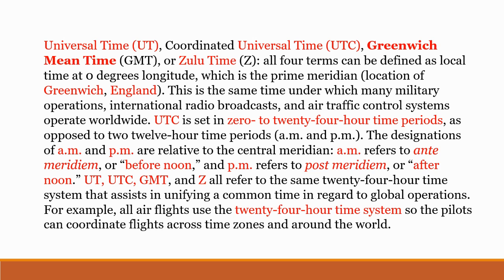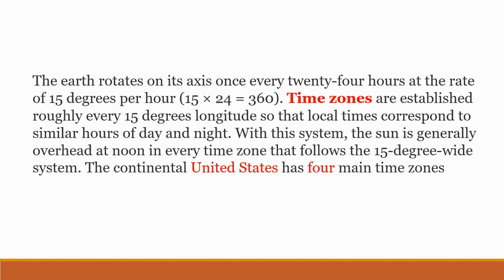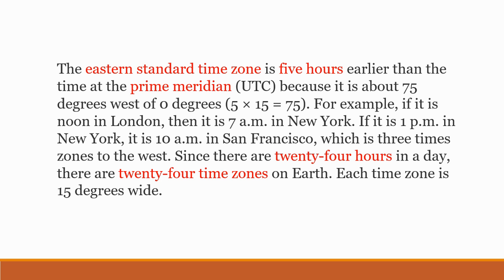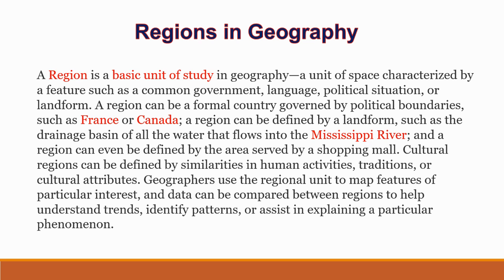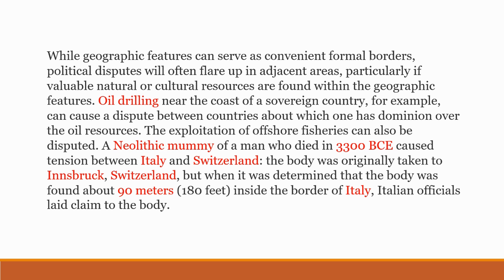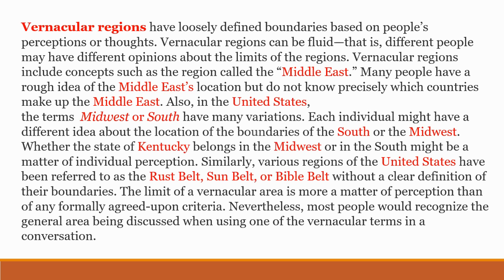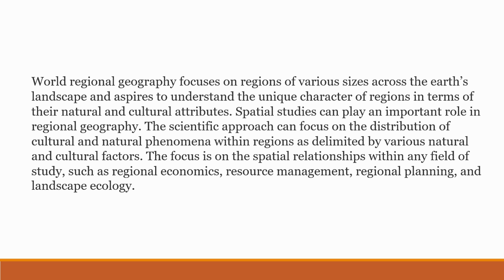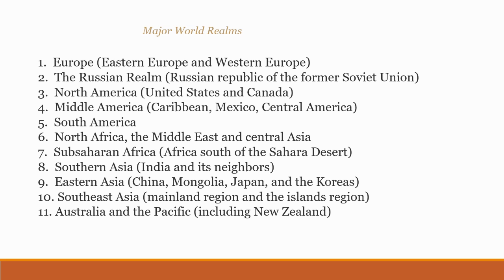Geography Basics Part 3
In this video session we will learn about the time zones and the regions of the world. hope you all will love this and learn it keenly and wisely.